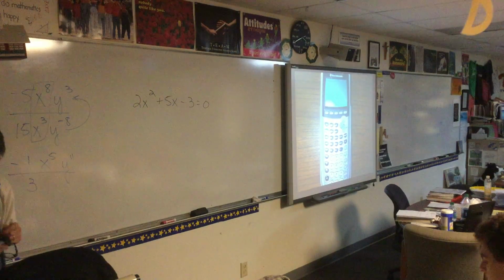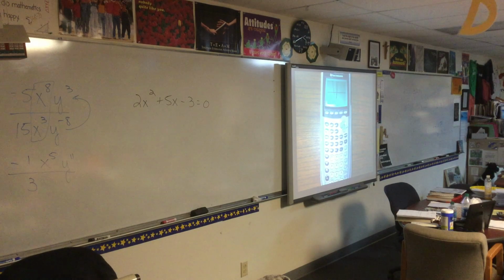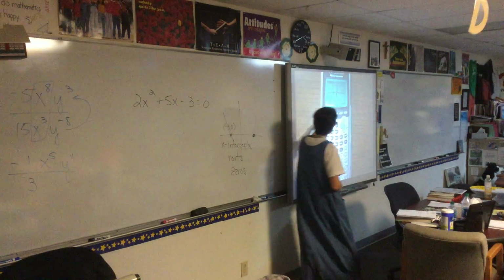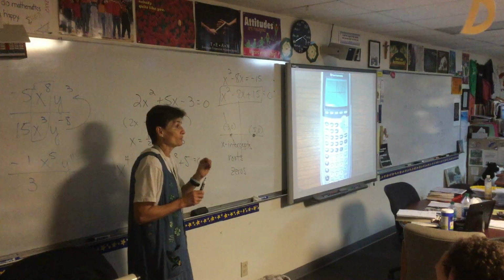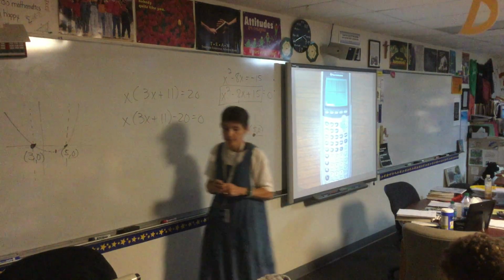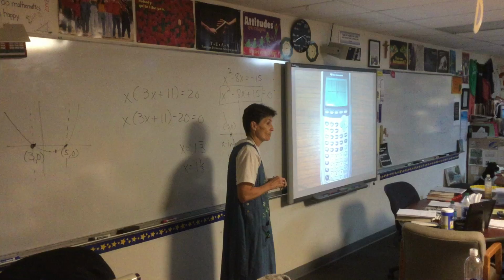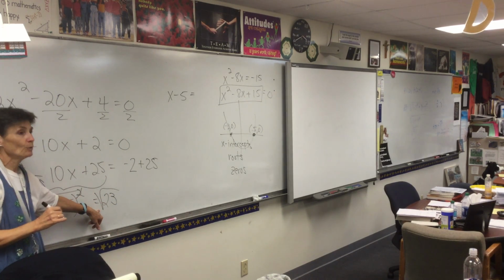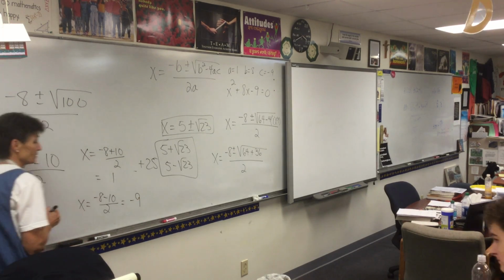Video 8-17-18 Precal C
Notes on using the calculator to graph.